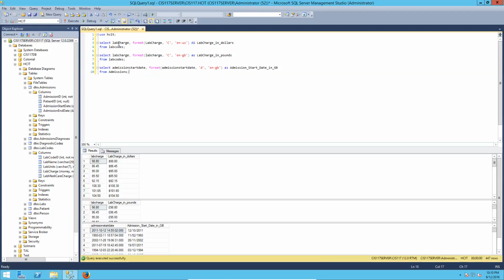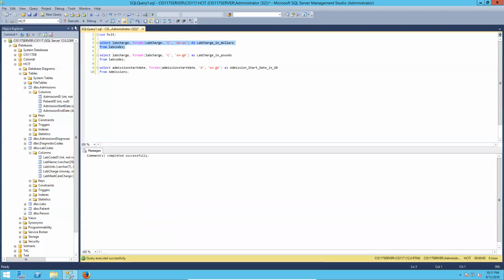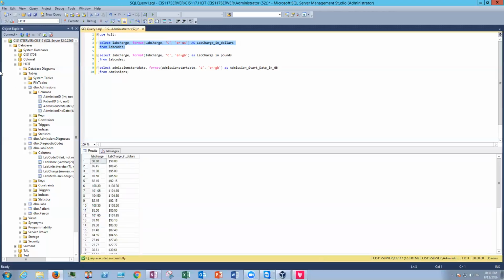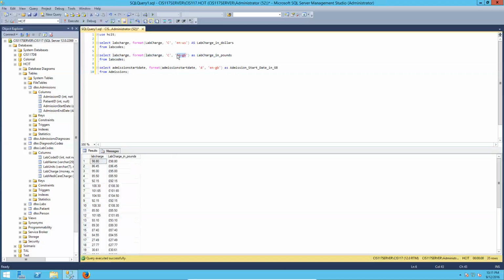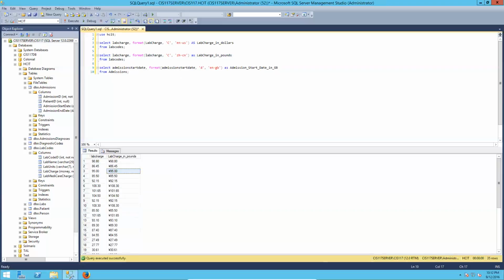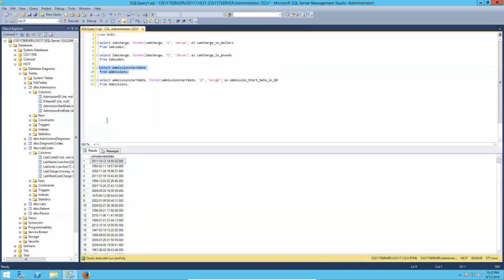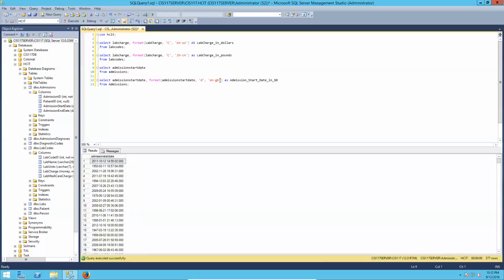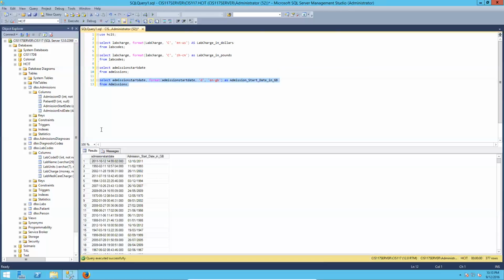Format Function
This week I go over the format function as lightly touched on in our week #3 assignment